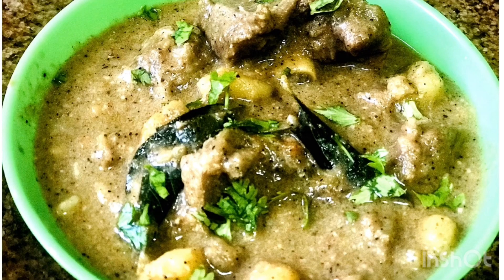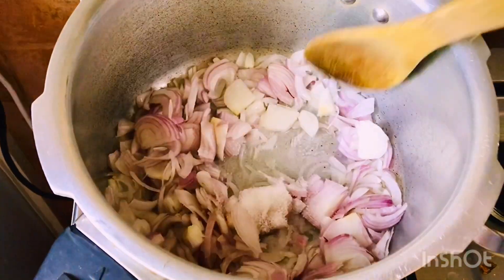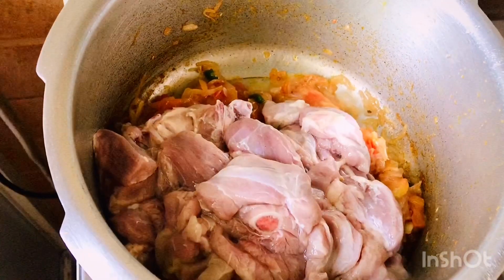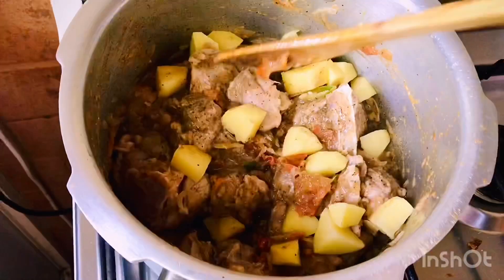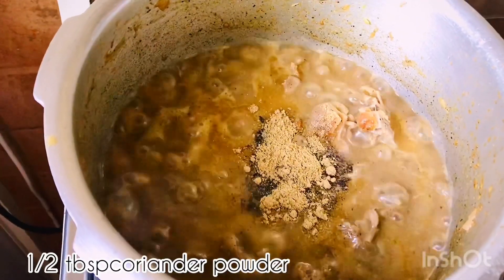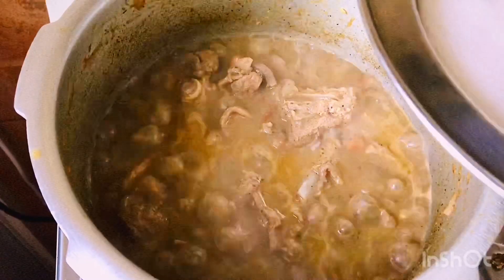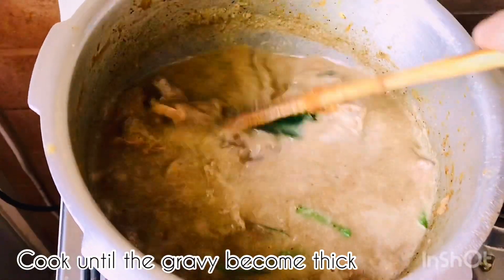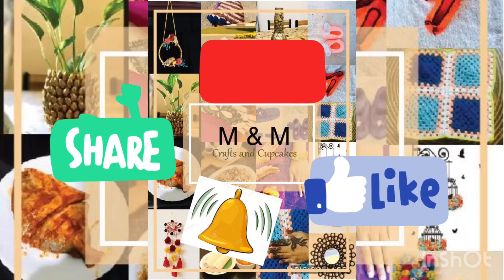Adipoli Mutton Kuruma Recipe easy to Cook at Home, Excellent Taste!! മട്ടൻ കുറുമ അടിപൊളി റെസിപി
Easy to cook at home mutton kuruma recipie ..it’s really tasty Nd kids like it..

Ingredients
  1 kg Mutton
   2 medium size Onion
   1 big tomatto
  2 green chilly
  Ginger and garlic
  10- 15 cashewnut
  2 tbsp pepper powder
  2 tbsp coriander powder
  1 tsp garam masala
 1/2 tbsp mutton masala
 1 big potato
Coconut milk ( diluted and thick)
Curry leves